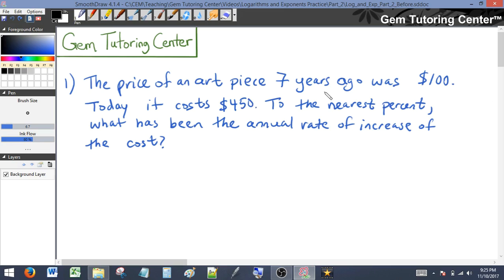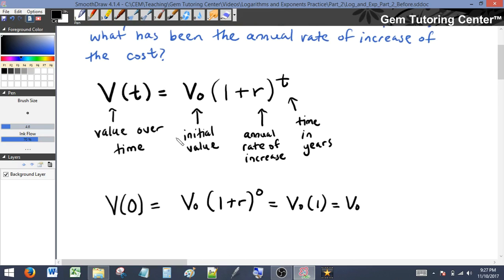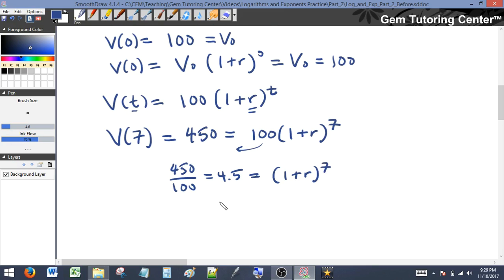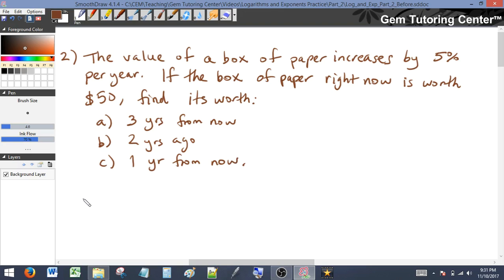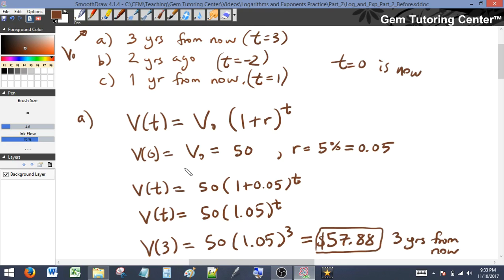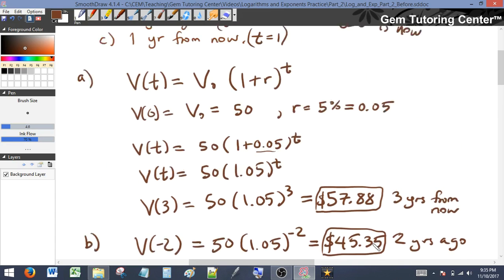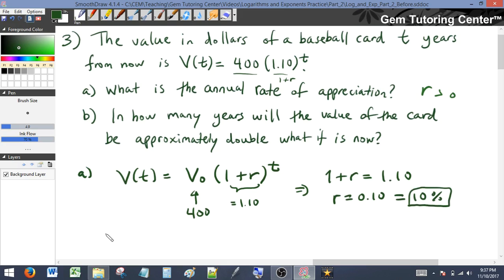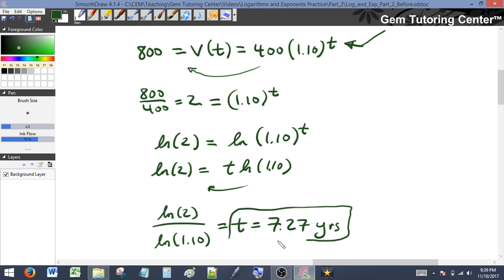Logarithms and Exponents Practice Part 2 - Gem Tutoring Center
Learn about how to solve logarithm and exponent problems.

Look out for Logarithms and Exponents Practice Part 3 for more solved problems.

We are based in the Silicon Valley, CA. Learn more about our tutoring services